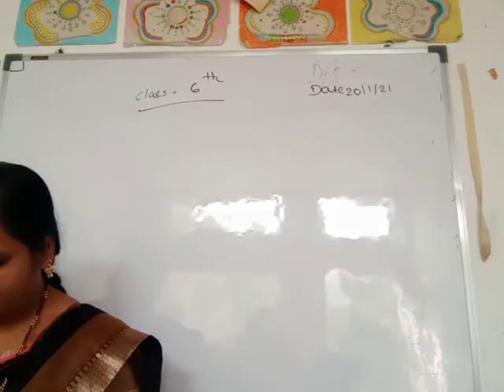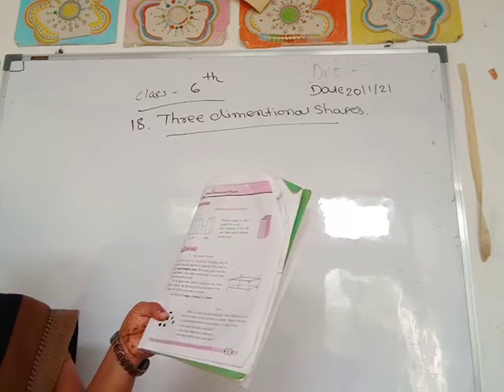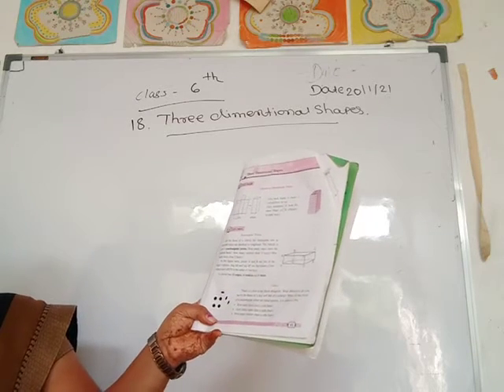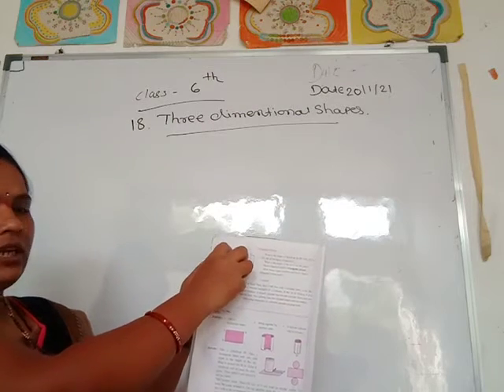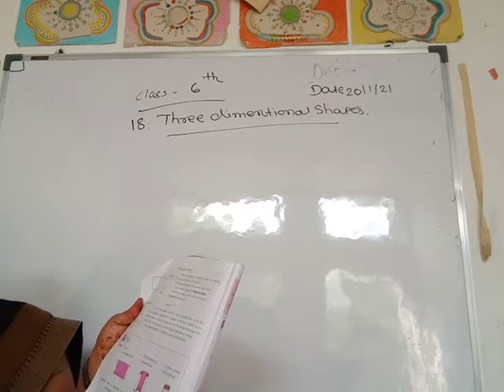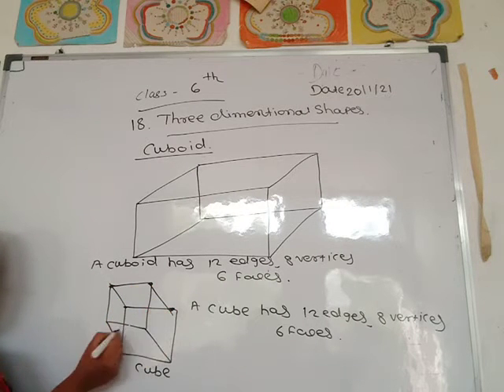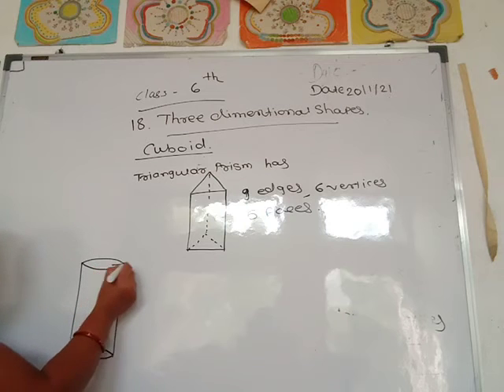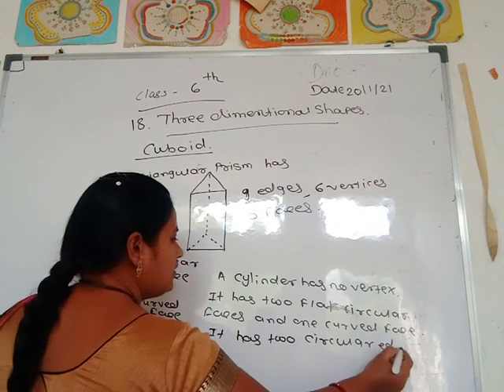January 21, 2021